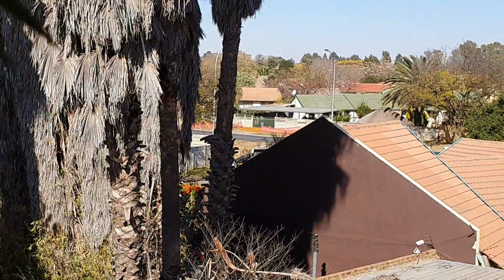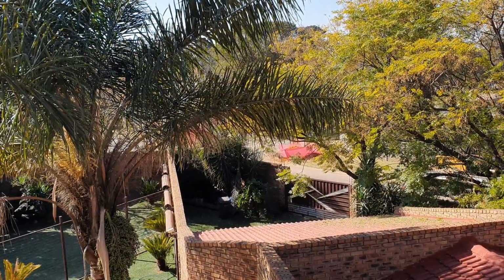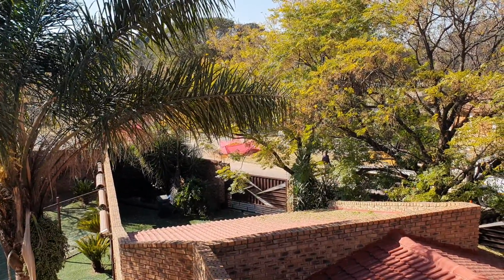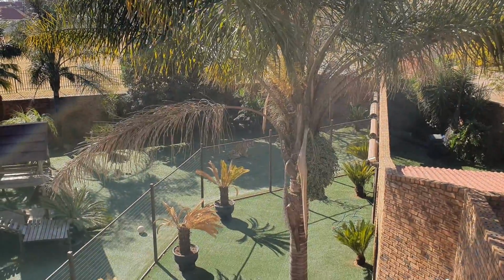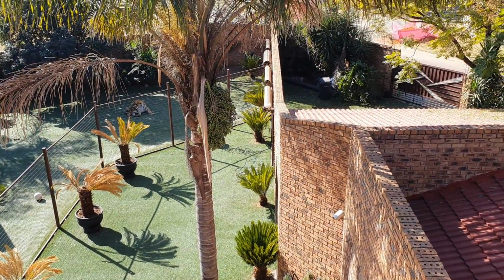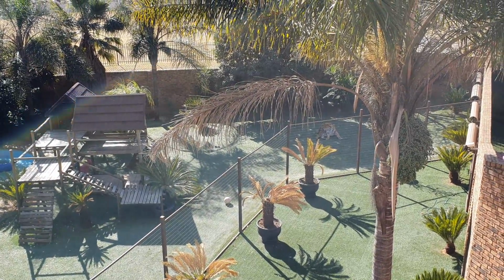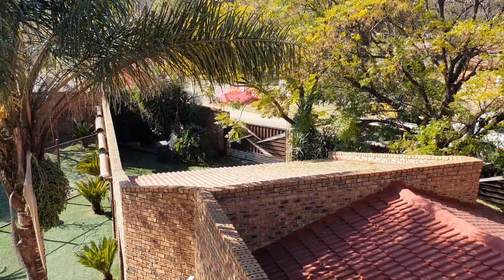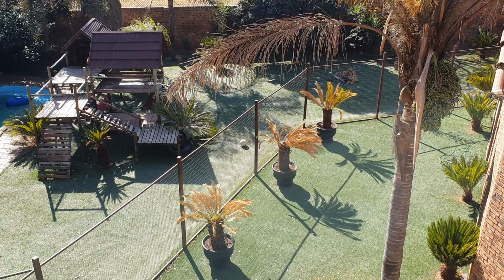Trusting in South Africa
I apologise if this video is a bit much but it is how things are .
I find it harder to trust professionals than Criminals.